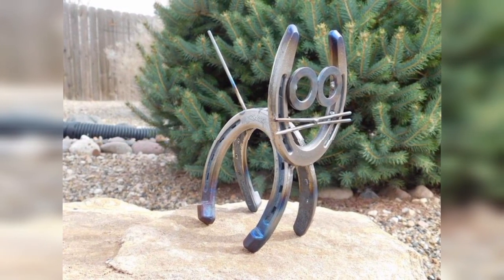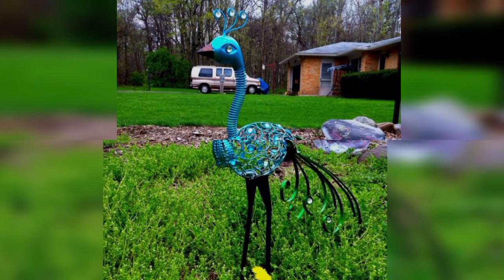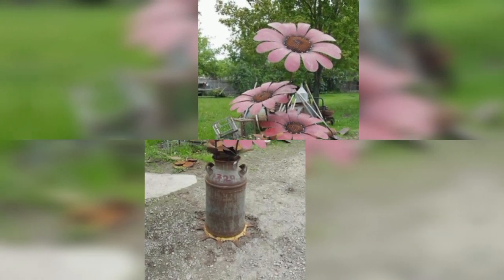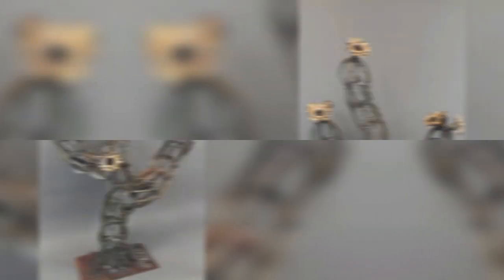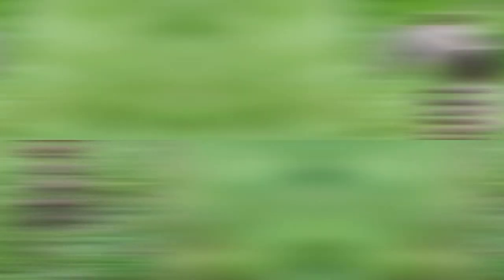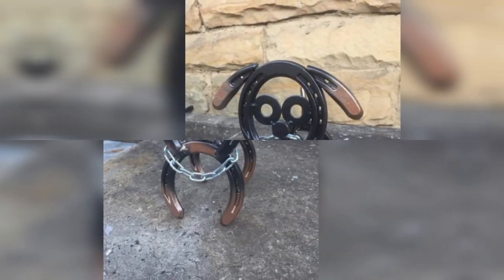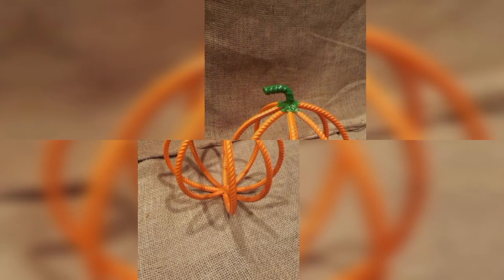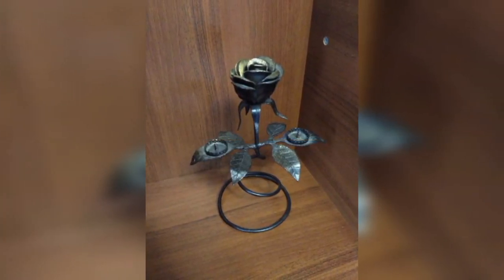200+ Diy different Metal project & ideas for decore Lawn and House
200+ Diy different Metal project & ideas for decore Lawn and House
In this video for my dear audience following ideas and search for different project are available

metal
welding projects
welding project
metal project
metal project enclosure
diy welding projects
how to make a metal project enclosure
diy projects
finding metal for projects
welding thin metal
craft and design 3.0M
diy metal detector
welding projects for beginners
diy project enclosure
metal bender
metal detector
diy project box
diy metal bed frame
project enclosure
how to weld metal for beginners
project
project box
beginner welding project